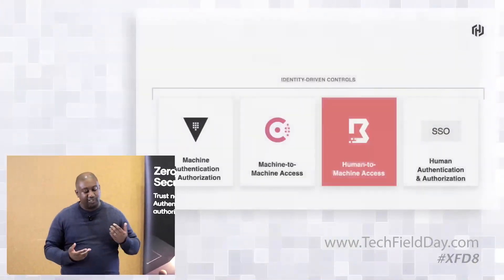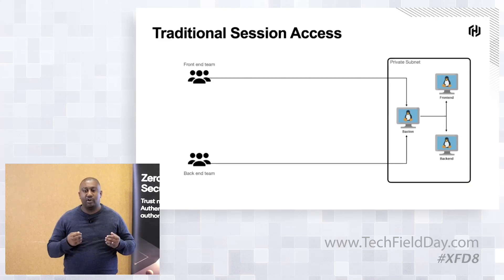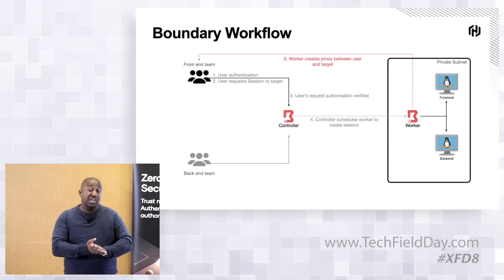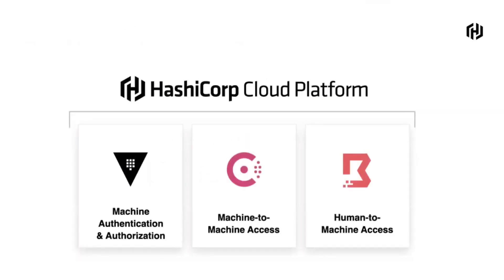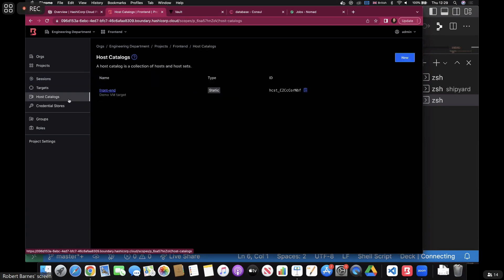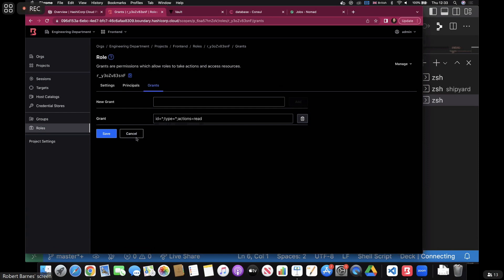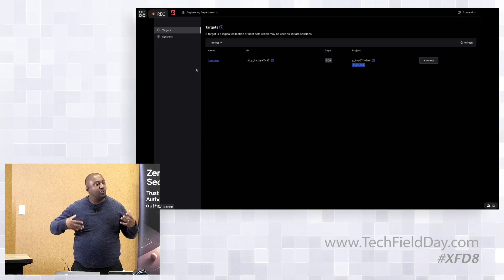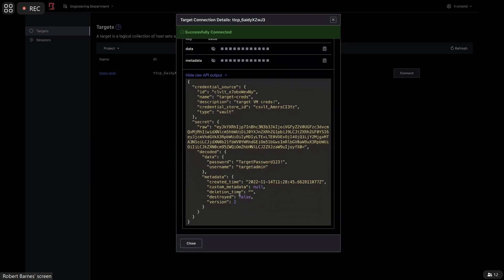HashiCorp Boundary Deep Dive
HashiCorp Boundary is a secure remote access solution that provides an easy way to allow access to applications and critical systems with fine-grained authorizations based on trusted identities. In this presentation, Rob Barnes will demo how HashiCorp Boundary secures access to applications and critical systems with fine-grained authorizations that don't require managing credentials or exposing your entire network.

Presented by Rob Barnes, Sr. Developer Advocate.

Recorded live in Santa Clara, CA on November 17, 2022 as part of Security Field Day 8. for more information.